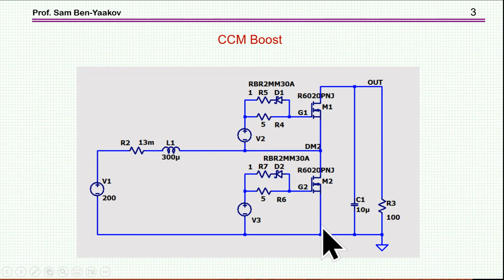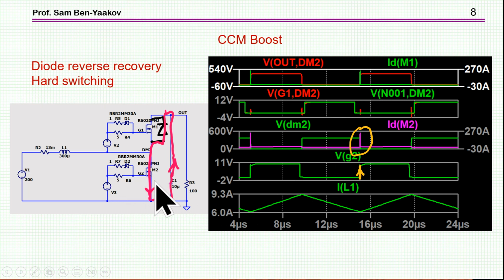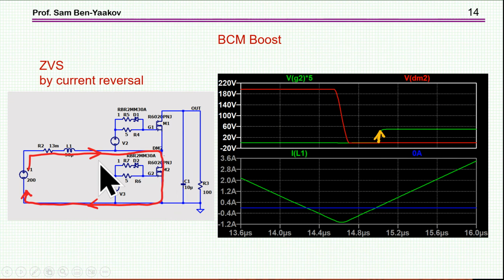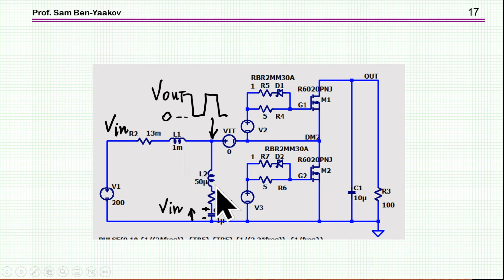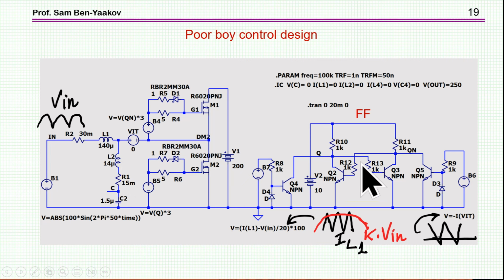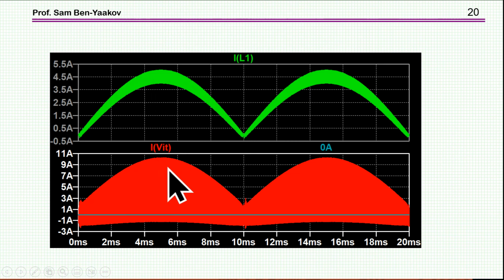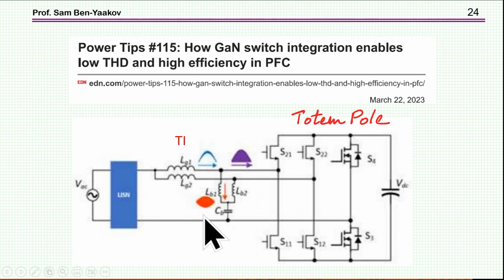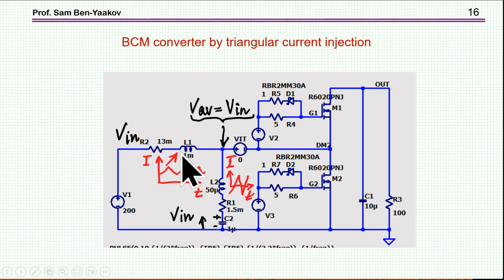BCM converters by triangular current injection, Part I: Basics